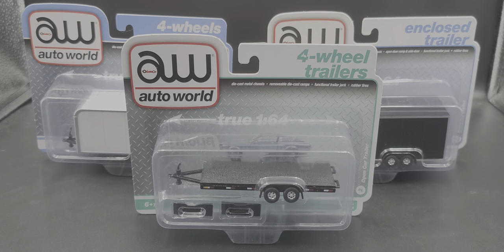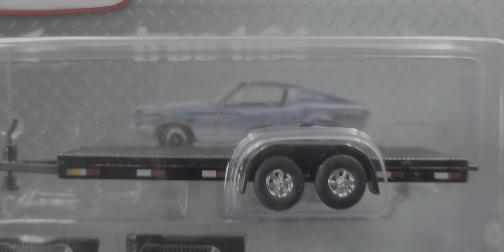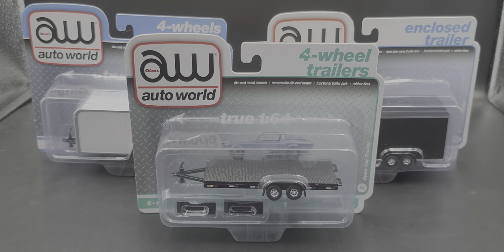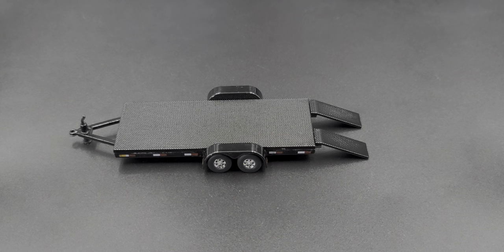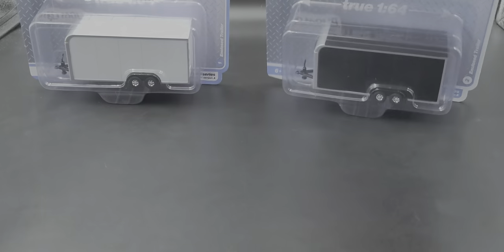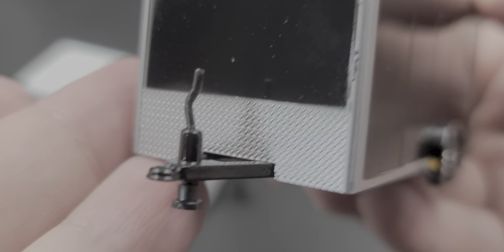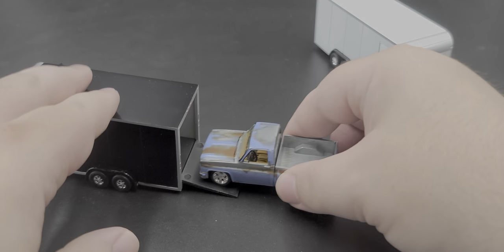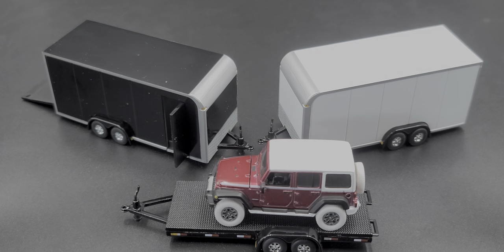Auto World 1:64 Scale Open & Enclosed Car Trailers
Here's my review of the new Auto World release Open and enclosed car trailers. Click the links below to order them for your collection.